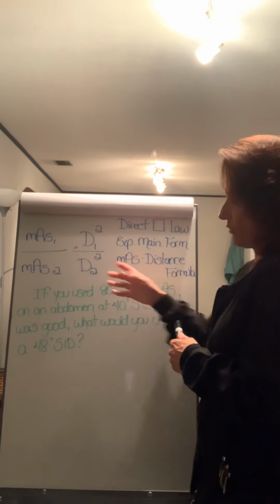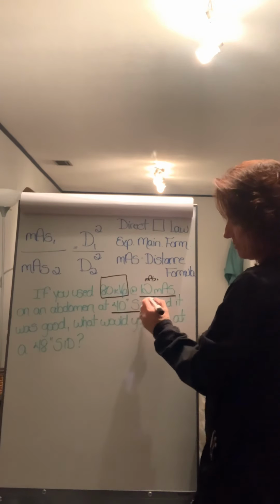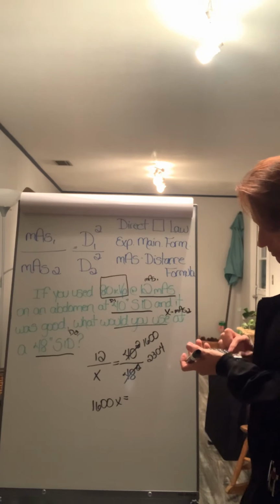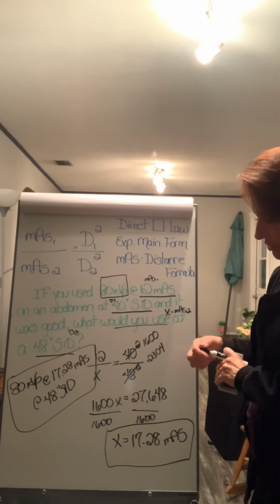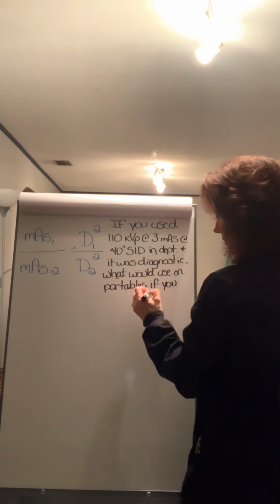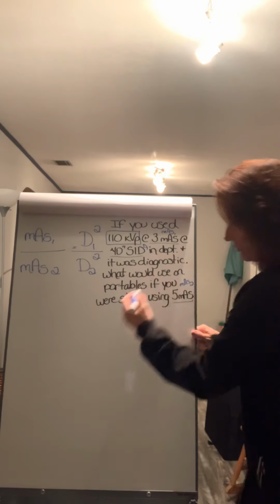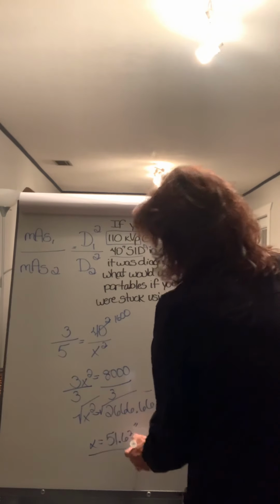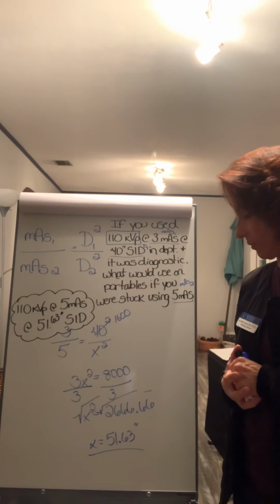RTE 1401 Direct Square Law Visual Video